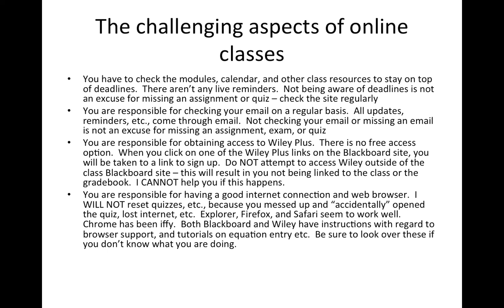ECE5371 start here video